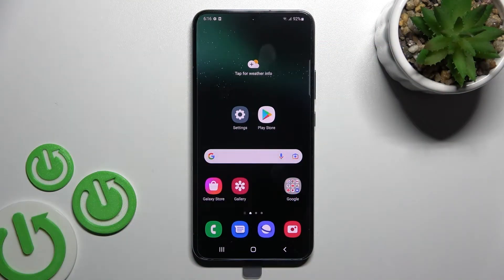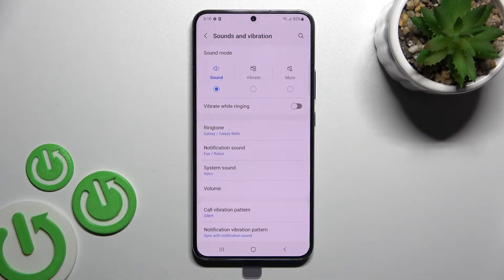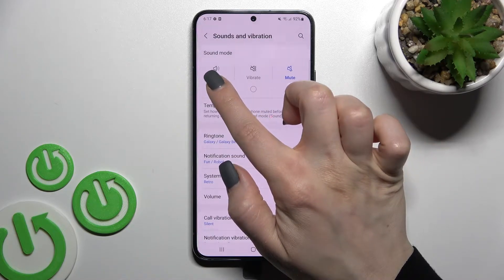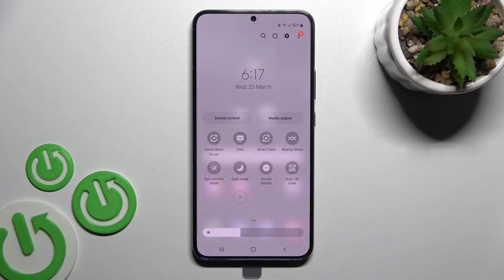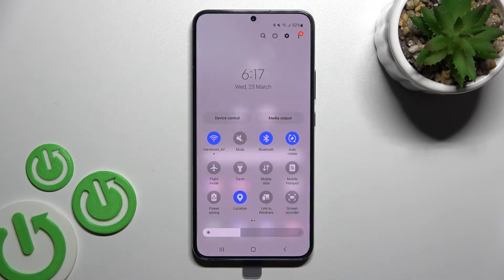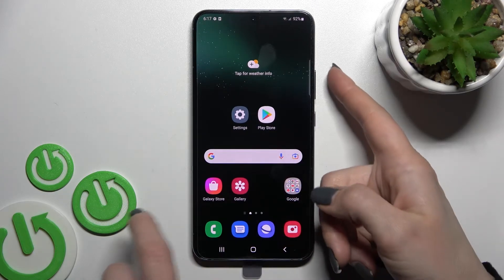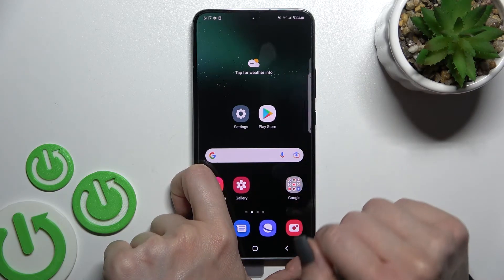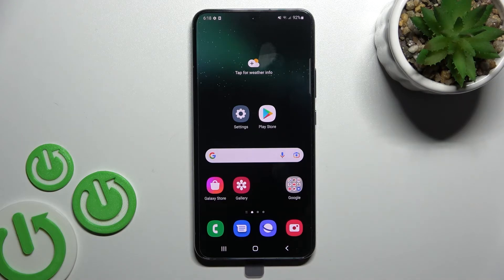How to Turn On / Turn Off Silent Mode on SAMSUNG Galaxy S22+ // 3 Ways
Learn more information about SAMSUNG Galaxy S22+:
The silent mode setting in the SAMSUNG Galaxy S22+ allows you to mute all the sounds that are tied to ringtones, notifications, and reminders. There are 3 ways to enable the silent mode, we will show you all of them in great detail. We wish you to have a pleasant viewing experience!

How to disable sounds on SAMSUNG Galaxy S22+? How to activate silent mode on SAMSUNG Galaxy S22+? How to enter silent mode on SAMSUNG Galaxy S22+? How to disable sounds volume on SAMSUNG Galaxy S22+?